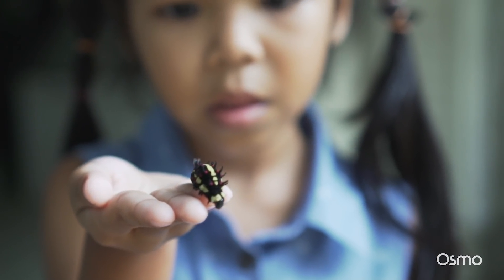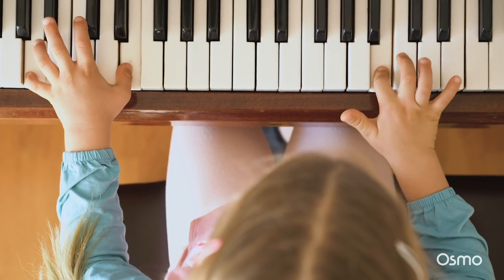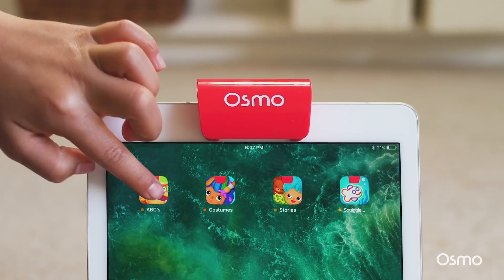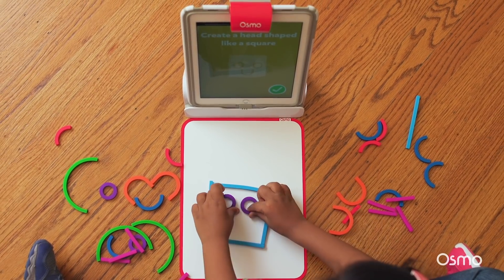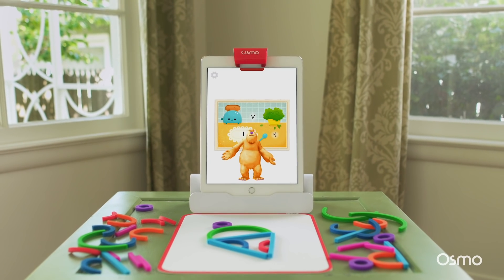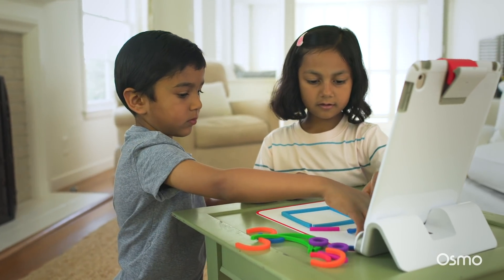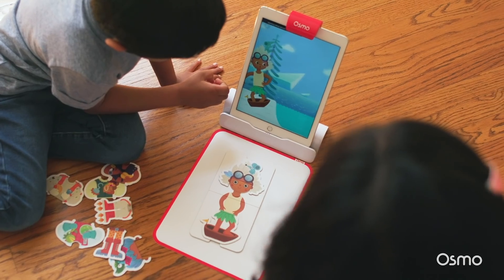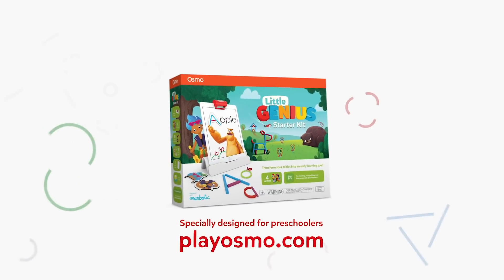New from Osmo: The Little Genius Starter Kit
New! 🎉 Introducing the Little Genius Starter Kit: 4 Hands-on learning games for kids ages 3-5. 💜💚❤️🧡💙

First Fröbel, then Montessori, now Osmo is re-inventing the way preschoolers learn with new age building blocks.

The fundamentals of preschool literacy learning have been the same for nearly 100 years, despite significant research that has furthered our understanding of how children learn, and despite radical technological advancements.

That’s why Osmo, the company responsible for creating a new category of seamless digital and hands-on play for 5-12 year olds used in more than 30,000 U.S. elementary classrooms, is bringing innovation to preschoolers with the release of the Osmo Little Genius Starter Kit, available on Amazon starting June 24, 2019.

technology leader in creating playful experiences for early learners.

The new innovation of the Osmo Little Genius Starter Kit combines proven hands-on play of Friedrich Froebel’s and Maria Montessori’s manipulatives with advanced computer vision for a personalized and highly engaging experience. To create this incredible new, “tangible” learning experience, Osmo used its AI technology and design-based research for the development process. The result is a system best-suited for the 3-5 age group that helps nurture core developmental skills including: vocabulary, letters, emotions, problem solving, and creative confidence.

Research shows that while e-books and online ABC apps can be quite engaging for children, they can sometimes hinder learning. The Osmo Little Genius Starter Kit ignites early learning through these core, hands-on experiences:

Tangible ABC’s - Playful practice for pre-readers. Build letters with squishy, colorful sticks & rings. Over 500 vocabulary words.

Squiggle Magic - Create anything you want using sticks & rings and they come alive on the screen! Learn vocabulary, build artistic confidence, and develop fine motor skills.

Costume Party - Experiment with clothes and colors to make party outfits, then watch the characters react!

Stories - Hours of problem-solving fun. Mix and match costumes to find silly solutions to obstacles and navigate adventures.

Osmo has resonated with kids, parents, and teachers worldwide and is beloved in more than one million households worldwide.

The Osmo Little Genius Starter Kit is available for pre-order today on Amazon and select retail partners over the coming weeks - at $79.To order your Osmo or get more information about the company

About Osmo

Osmo is building a universe of hands-on play experiences that nourish the minds of children by unleashing the power of imagination. The company brings physical toys into the digital world through augmented reality and its proprietary reflective artificial intelligence.

Founded in 2013 by ex-Google engineers Pramod Sharma and Jerome Scholler, the Osmo Play System fuses digital gameplay and physical interaction to create fun and nutritious play experiences designed for all kids. Its universe spans twelve titles, including Super Studio, Coding Awbie, and Masterpiece, which respectively teach creativity, computer science, and drawing.

About Marbotic: Marbotic is a leader in creating playful experiences for early learners. Teaching pre-reading skills and develop preschoolers’ imagination in a cheerful environment, this is their thing!

Osmo is headquartered in Palo Alto, California.